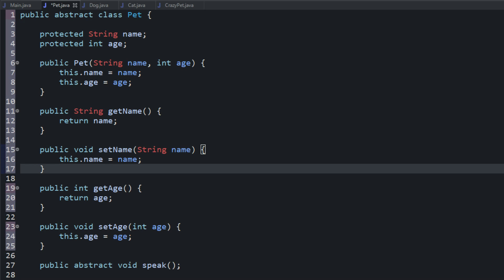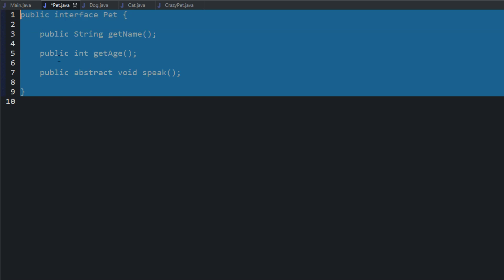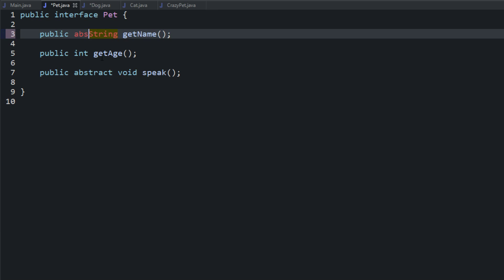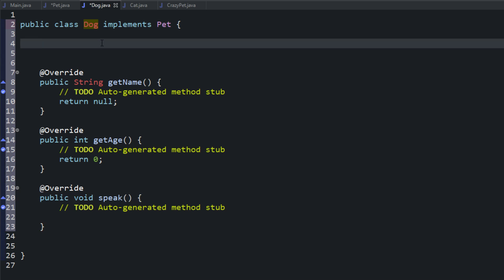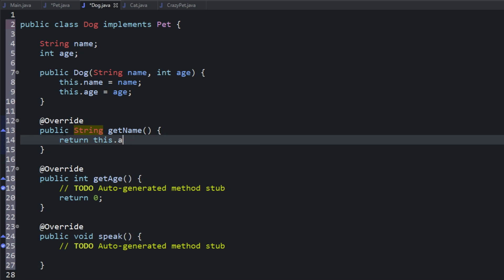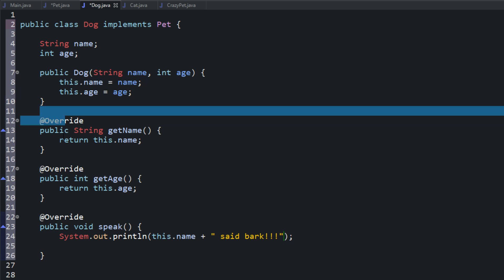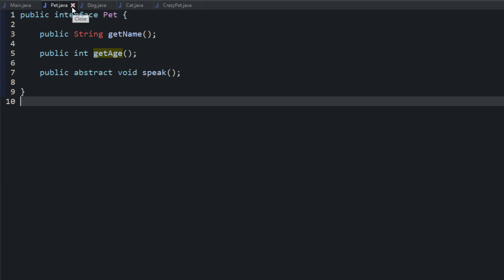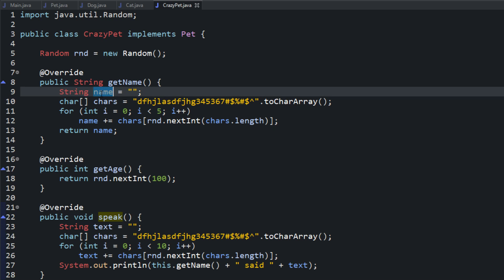Java Programming Tutorial - 33 - Interface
Using the interface in Java.